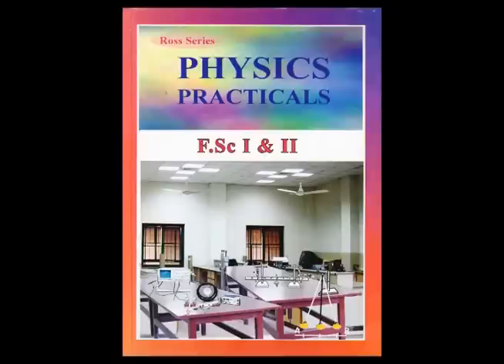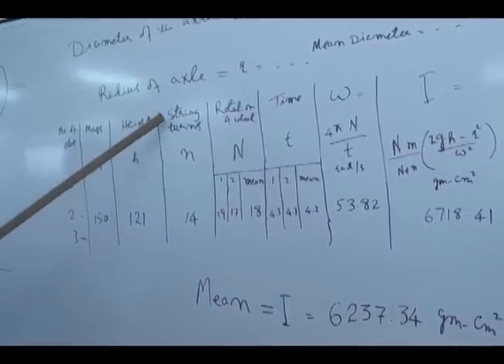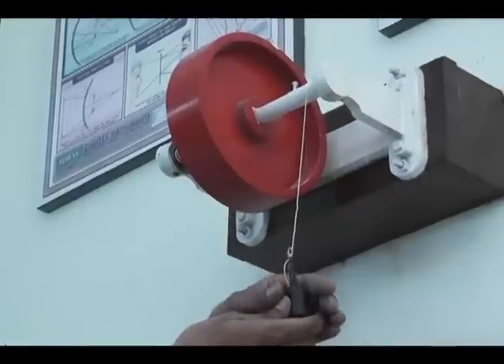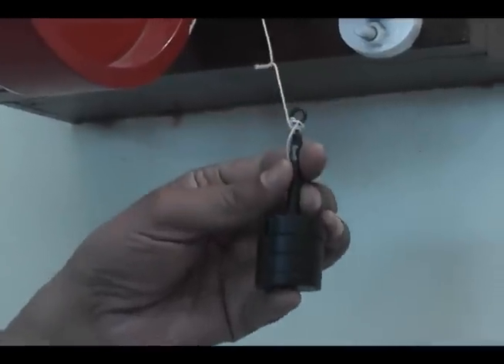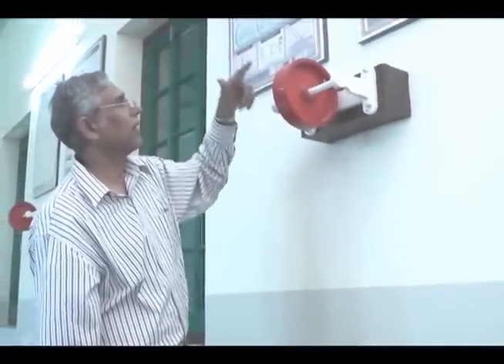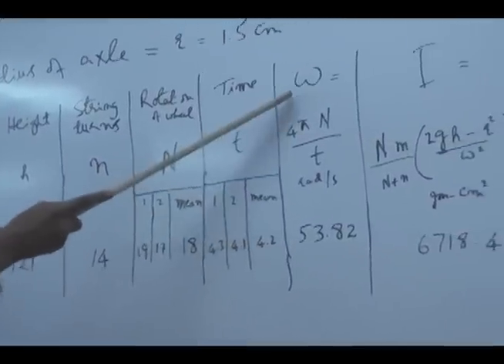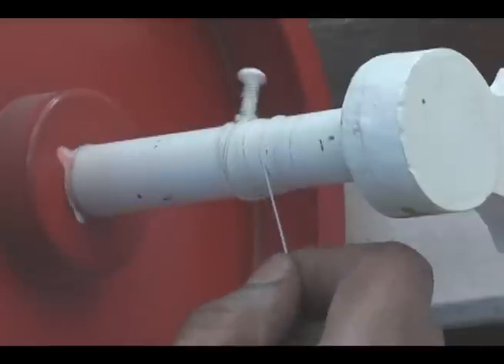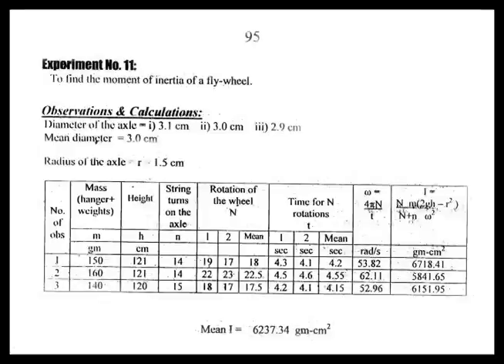Flywheel for Moment of Inertia